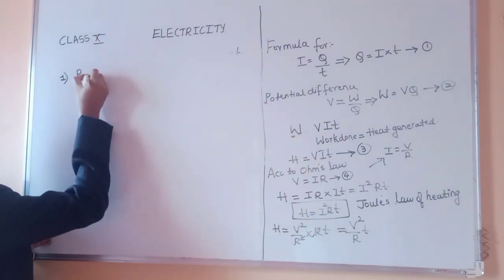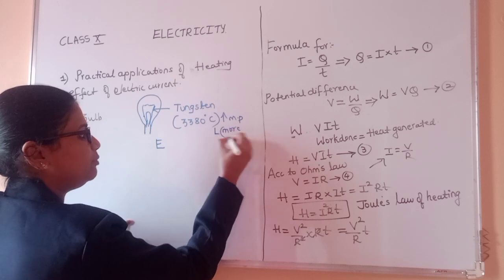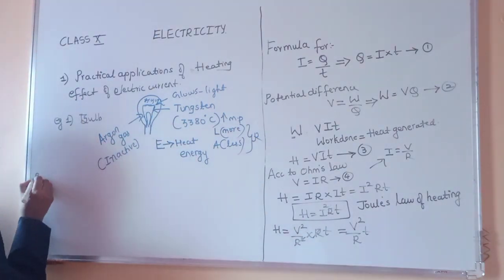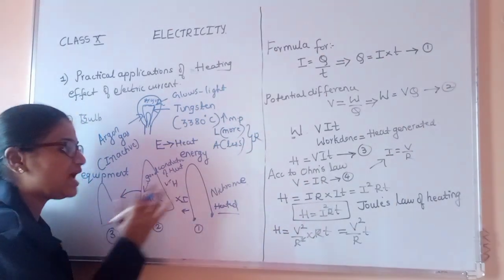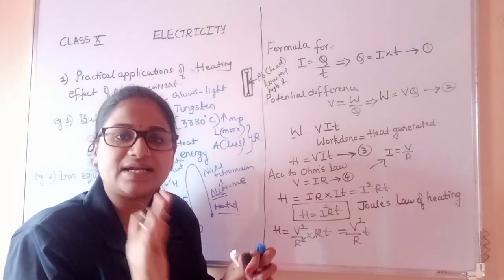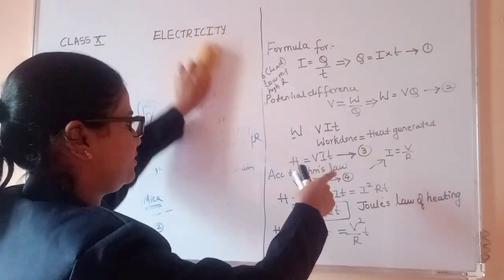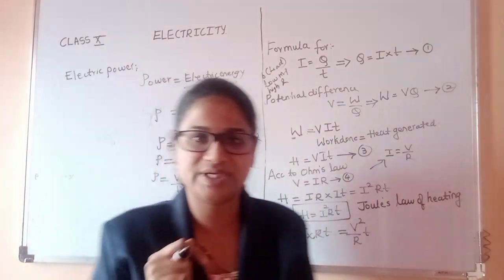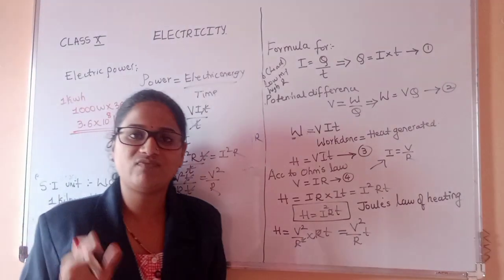Electricity Part 13 Electric power